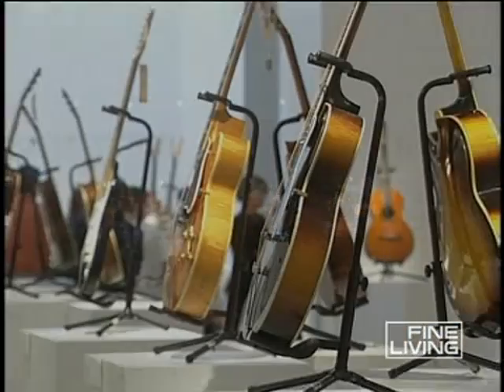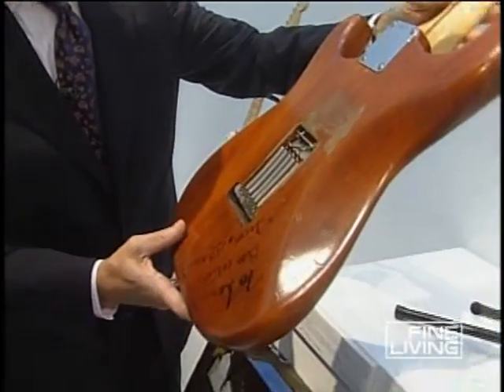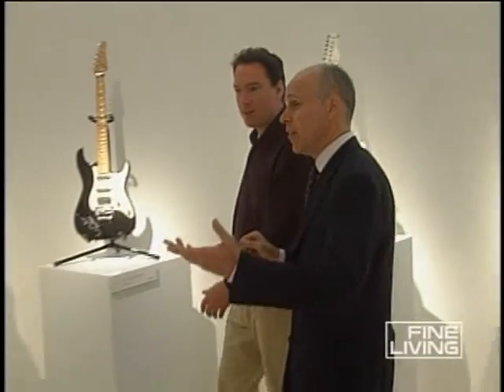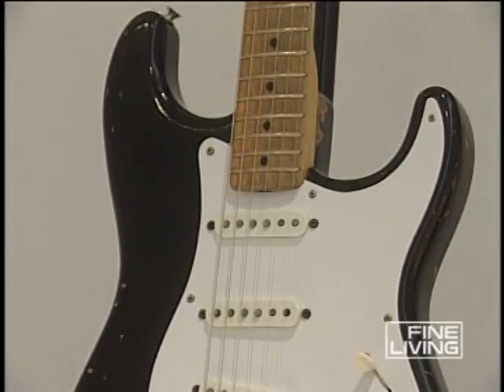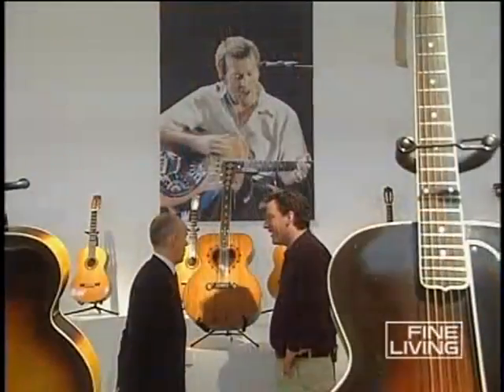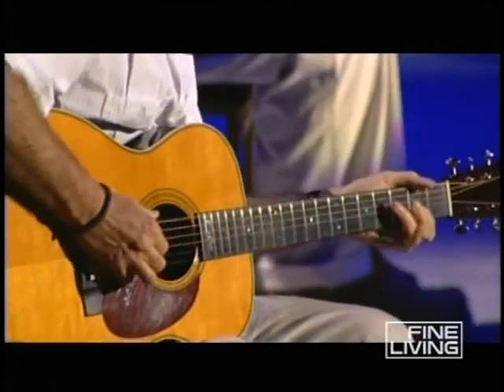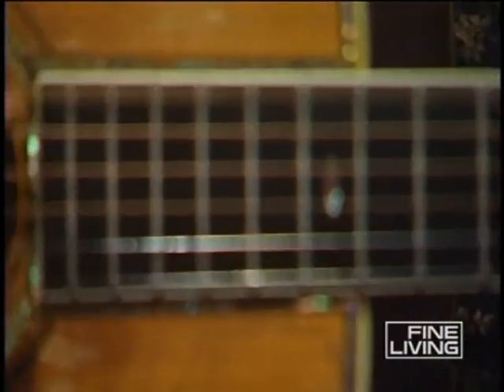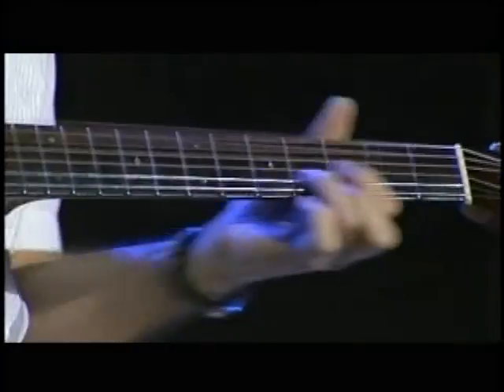Eric Clapton - Christie's Guitar Auction Part 2of3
From the show Auction Adventures. This episode was about Christie's auction of Clapton's guitars including Blackie and SRV's guitar Lenny.